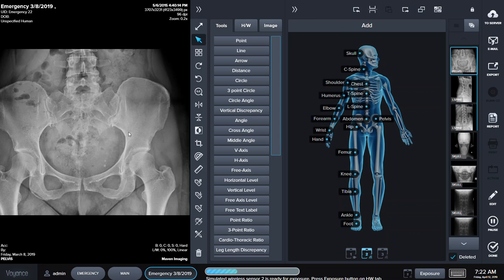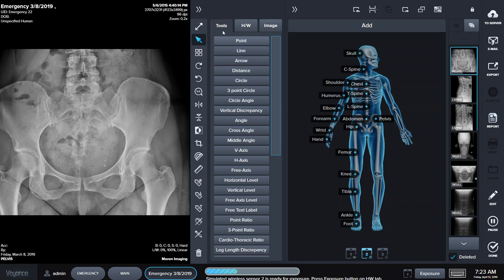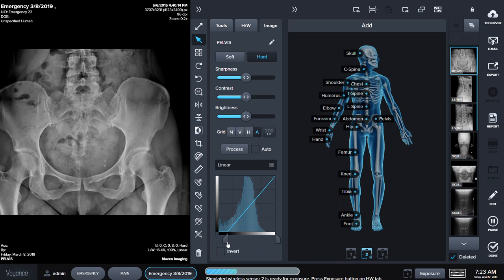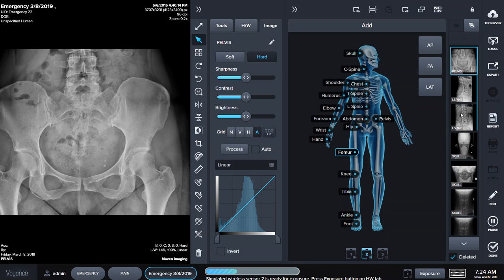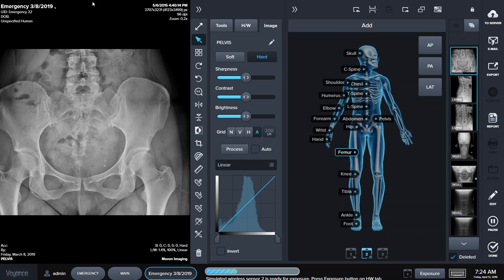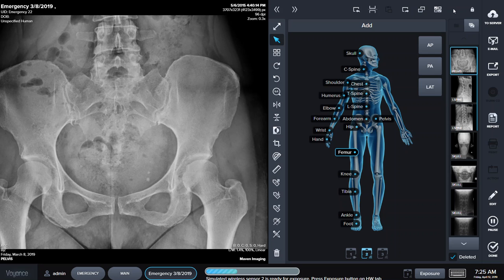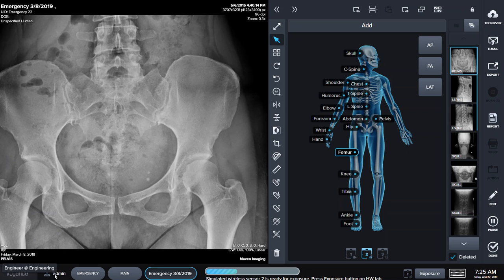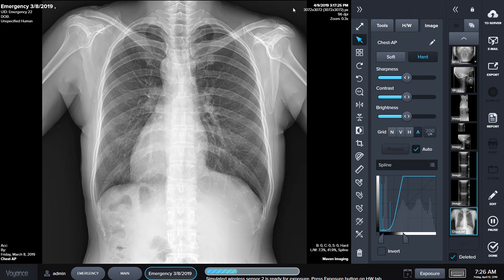How to Acquire a new X-ray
How to acquire a new x-ray using the voyance software.